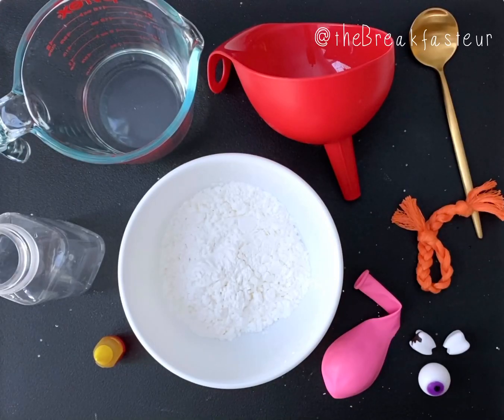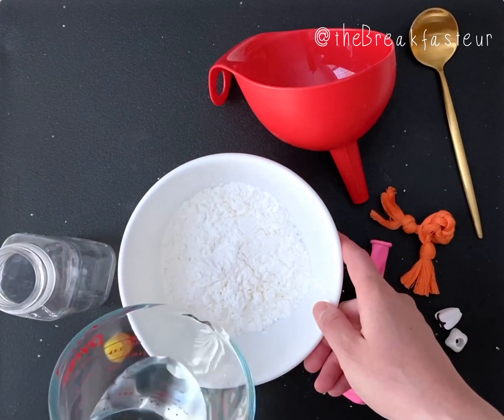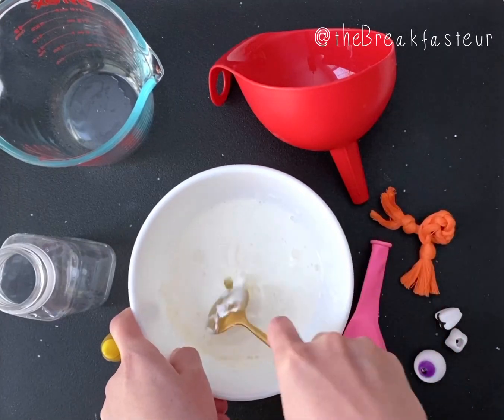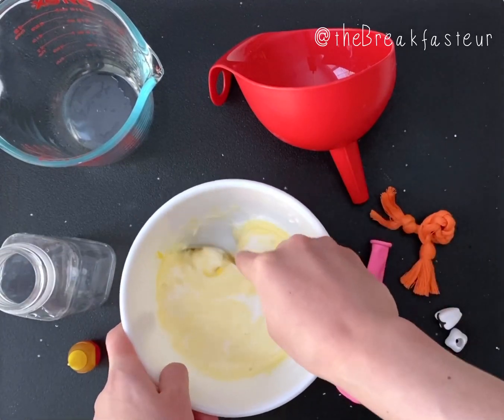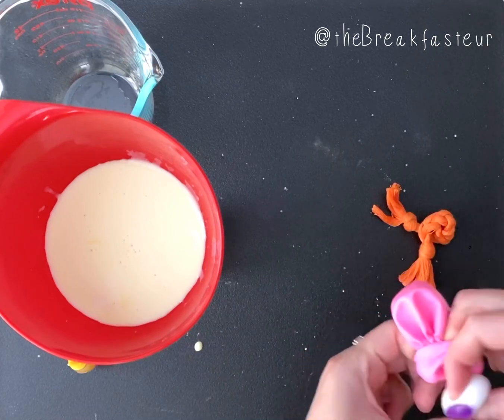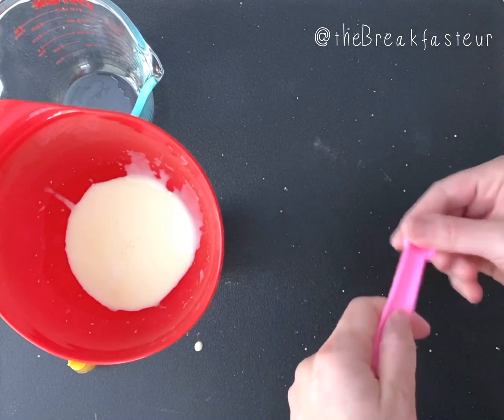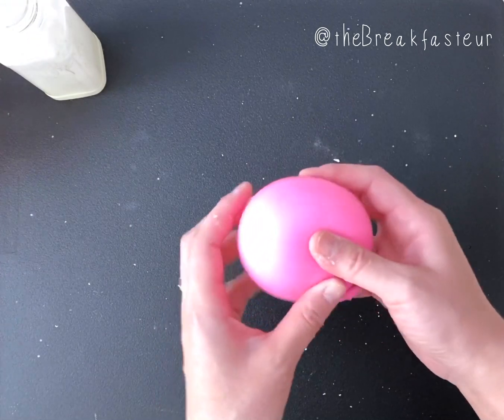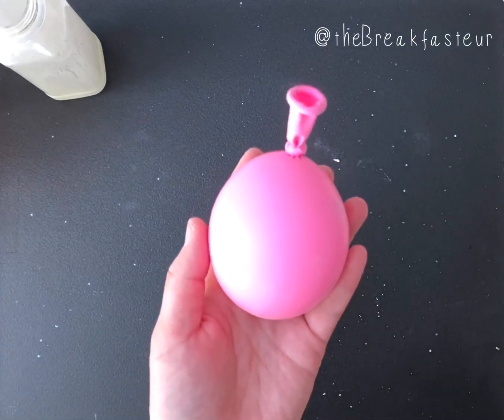Playdough Surgery 🔪🎈💦 - How to make your own Teratoma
By popular demand - a simple how to video on how to make your own teratoma at home.
Supplies you’ll need:
1 cup cornstarch
1/2 cup water for thicker goop, 2/3 cup for more liquidy/squirtier goop 😆
Yellow food coloring (optional)
Plastic bottle with narrow opening
Funnel
Spoon
Balloon
Treasures 😂 any little body parts you’d like
Say hello 👋🏻 to the human body’s most fascinating creation: the teratoma (sometimes referred to as a dermoid cyst). Teratomas are benign germ cell tumors that most commonly develop in the ovary, but can also occur in the testicle and tailbone. These “pluripotent” germ cells can become anything they want to be (just like we tell our kids) and indeed give rise to all sorts of body parts: teeth 🦷, hair 💇🏻‍♀️, and tissues from the eyes 👁, thyroid 🦋, muscle 💪🏻, brain 🧠, and bone 🦴. And a lot of yellow goop. This is a fun (but messy) activity for any budding surgeon or pathologist!